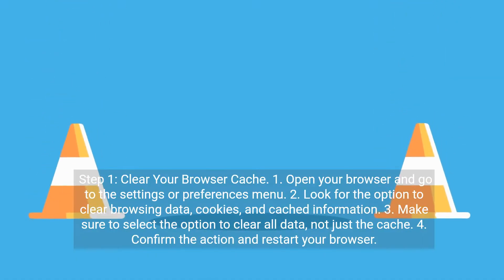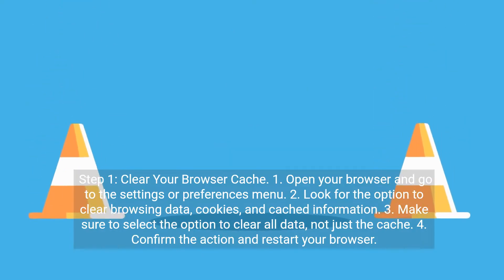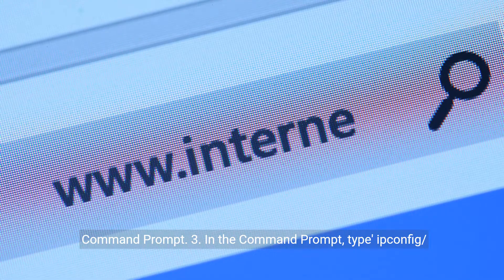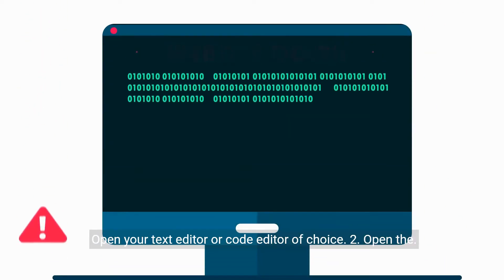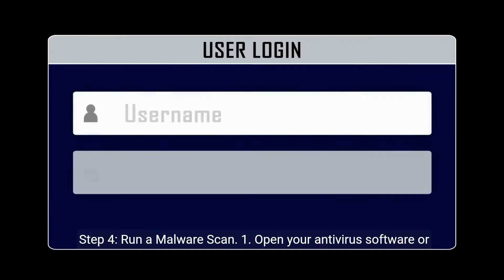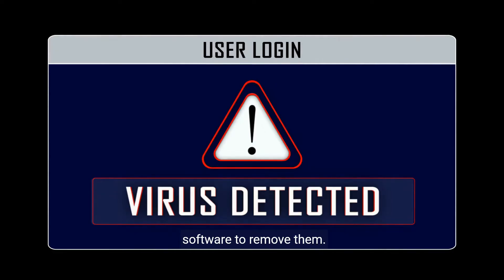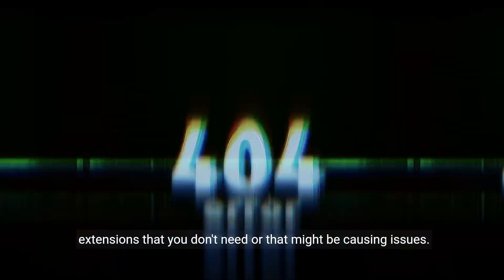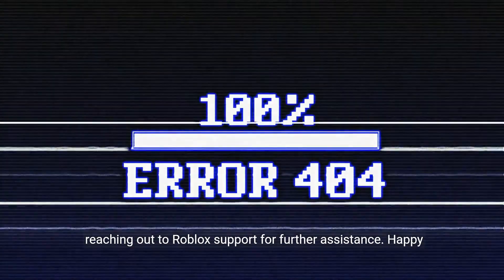How to Fix Roblox Error Code 304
Struggling with Roblox Error Code 304? Watch our easy-to-follow guide to clear the error and enjoy uninterrupted gaming. Learn how to clear your browser cache, flush DNS, edit .htaccess, run malware scans, and manage browser extensions.